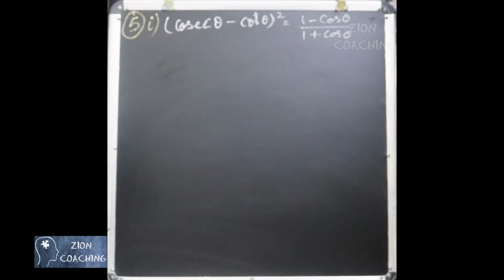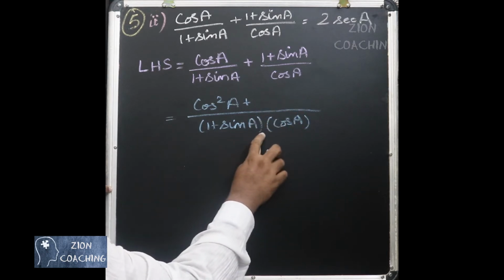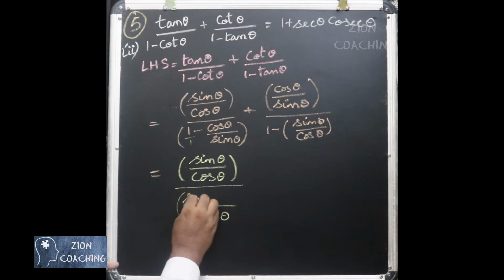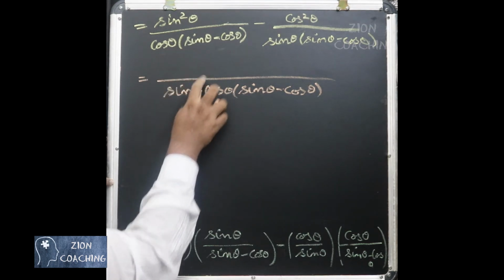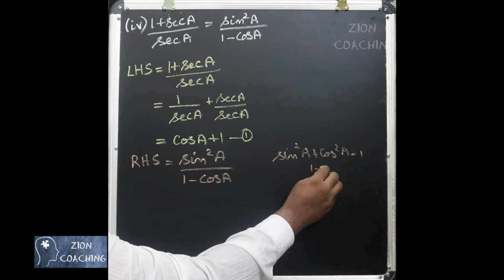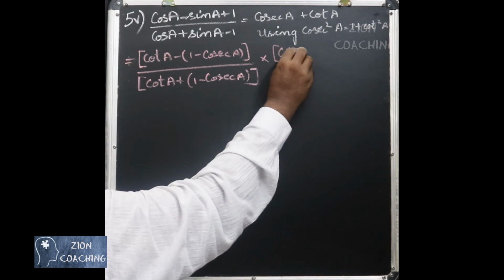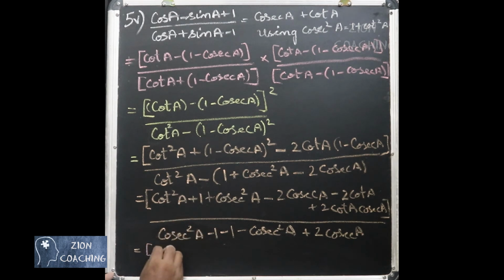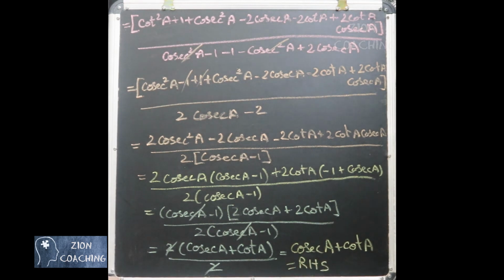Introduction to Trigonometry 8.4 (q.5) | Part B CBSE CLASS X